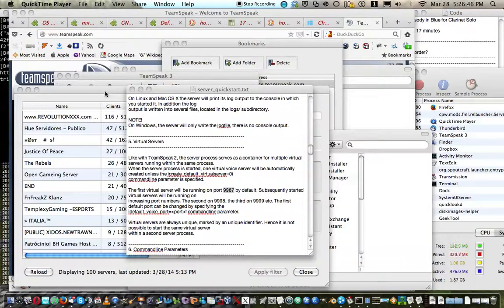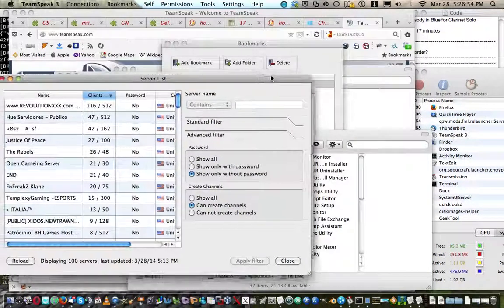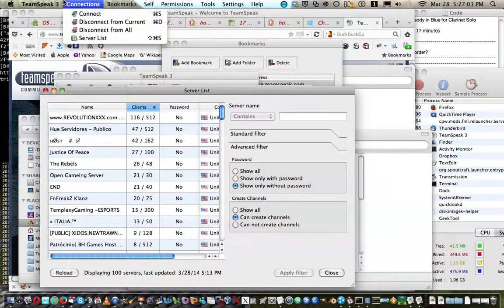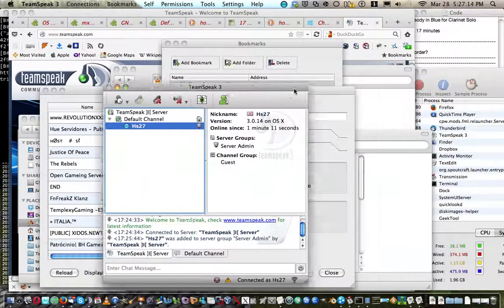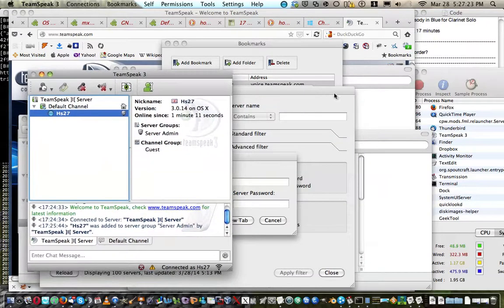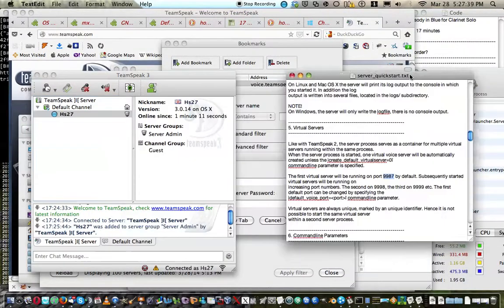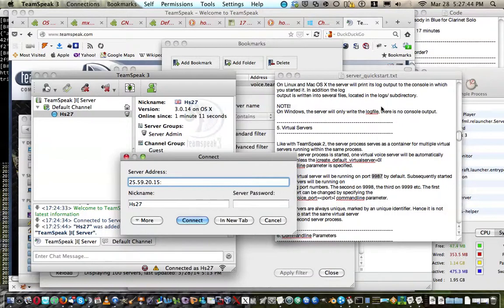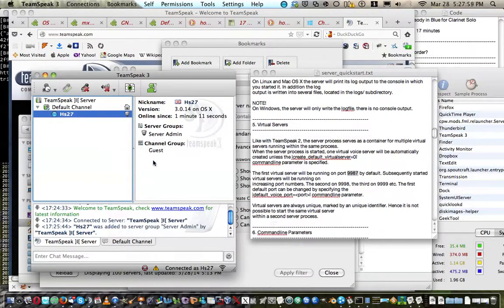How to Connect to my TeamSpeak Server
A quick Tutorial on Connecting to my TeamSpeak Server